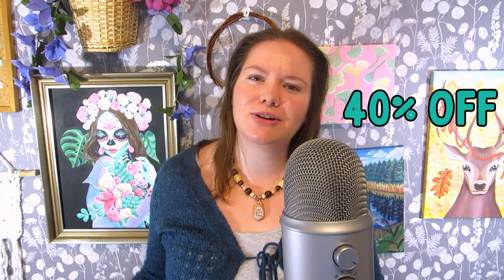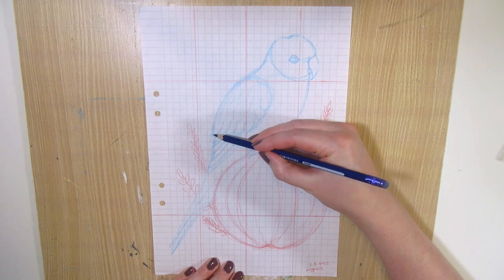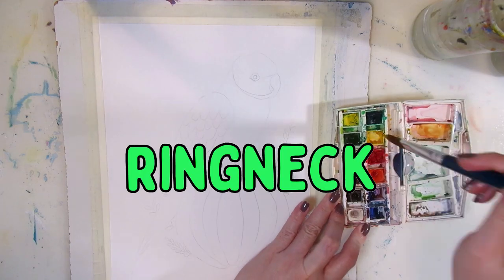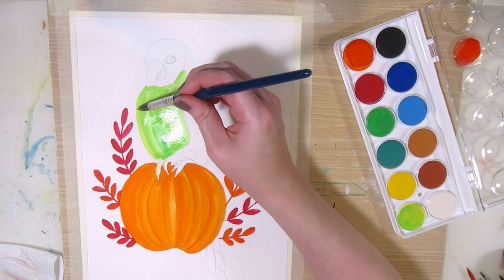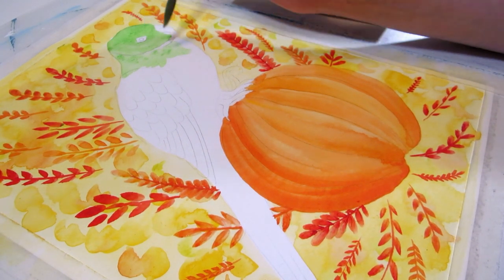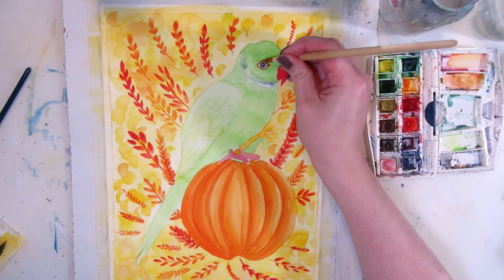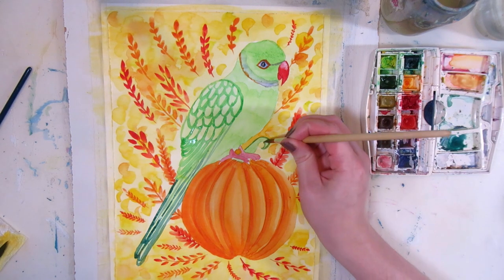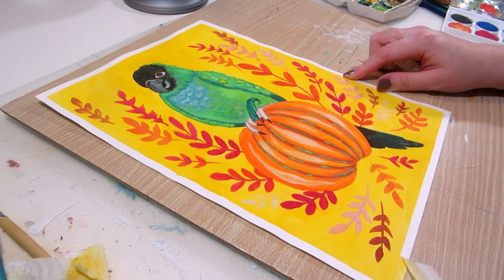Painting with Cotman Watercolors VS Cheap Gouache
Gouache vs watercolor paints! I tried making a similar painting with cheap gouache pan paints vs Winsor & Newton Cotman watercolors. Let's see how they compare! I'm continuing my parrot painting series with pumpkins and an autumn theme this time. I usually make them with watercolors, but I decided to test out this gouache paint set this time.

• Djeco gouache paints, 12 pans
• *Winsor & Newton Cotman watercolors
• *Carioca Tita colored pencils
• Winsor & Newton watercolor paper, 190 gsm
• *HomeHobby By 3L brush
• *Graphite Transfer Paper

TIMESTAMPS
0:00 Paints and prep
1:43 Gouache and watercolor painting
6:18 Comparison of finished paintings